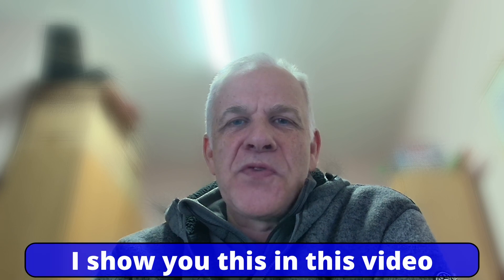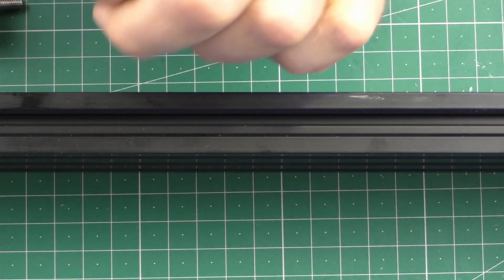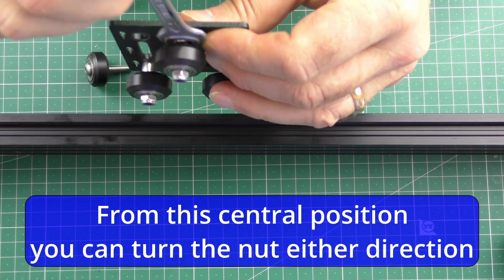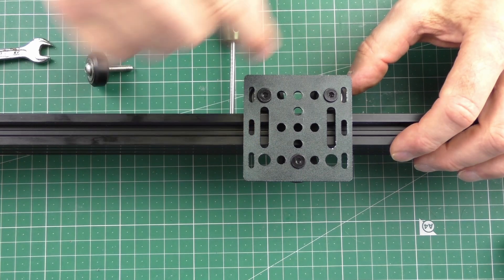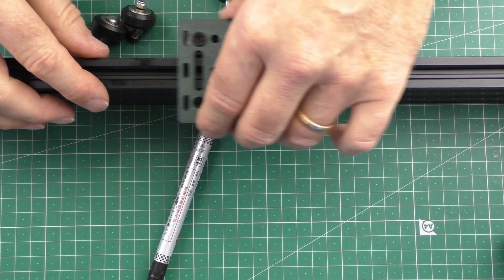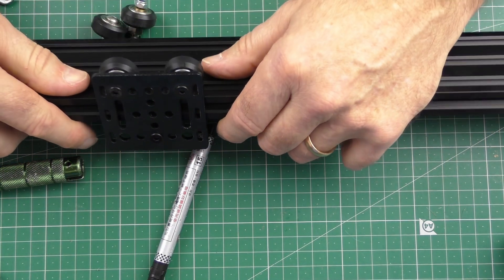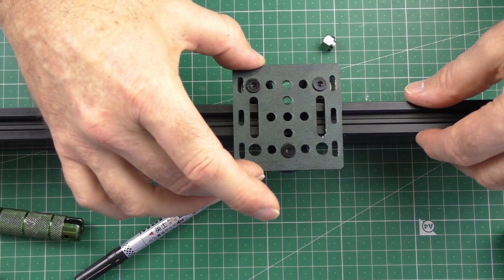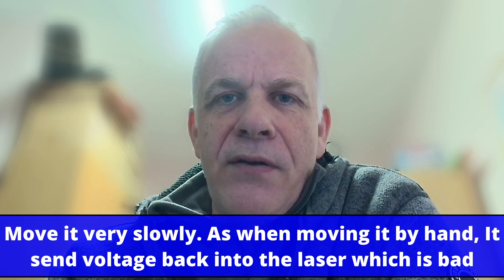How to Adjust Eccentric Nuts on Your Diode Laser for Perfect Motion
Eccentric Nut Wheels: How to Adjust Correctly & Avoid Flat Spots.  Are you tired of dealing with the frustration of eccentric nut wheels on your laser or 3D printer? Do you want to ensure smooth and precise movement, but don't know where to start? In this video, I'll show you how to adjust
eccentric nut wheels correctly, avoiding common pitfalls like flat spots that can ruin your prints or cuts.

Eccentric nuts are a crucial component in many CNC machines, including lasers and 3D printers. They allow for precise movement along a specific axis, enabling accurate printing or cutting of complex designs. However, improper adjustment or neglect can lead to problems like:

Flat spots: Areas where the wheel becomes worn or stuck, causing vibrations and reducing overall performance.

Inconsistent motion: Wheels that are not properly aligned can cause jerky movements, affecting print quality or cutting accuracy.

In this video, I'll walk you through a step-by-step guide on how to adjust eccentric nut wheels correctly:

Check for flat spots: Learn how to identify and diagnose the early signs of flat spots, before they become major issues.

Clean and lubricate: Discover why keeping your eccentric nuts clean and well-lubricated is crucial for optimal performance.

Adjustment techniques: Follow along as I demonstrate the correct adjustment procedures for different types of eccentric nut wheels.

By the end of this video, you'll have the confidence to tackle any eccentric nut wheel adjustment task, ensuring your laser or 3D printer runs smoothly and efficiently. Whether you're a seasoned DIY enthusiast or just starting out, this tutorial will help you get the most out of your machine.

So, if you want to:

Avoid common mistakes that can ruin your prints or cuts
Optimize your machine's performance for better results
Master the art of eccentric nut wheel adjustment

How to adjust eccentric nuts wheels  correctly on your laser or 3D printer.  I will show you how to avoid flat spots and how to check for them

Once purchase will will have the build video available

💲 Lasers
💲 3D printers, spares
💲 & accessories

How to adjust your eccentric nut on your laser or 3d printed.  Too tight and you will have flat spots, too loose and the gantry will wobble.

00:00 - Start
01:51 - Eccentric nuts?
02:03 - Remove the wobble
02:21 - Where is my eccentric nut, what does it look like
02:50 - What an eccentric nut looks like
03:34 - Mark your nuts!
04:20 - How to adjust your nuts
06:03 - Flat wheels
06:17 - Find out if you have flat spots
08:35 - Check the standard bolts are tight
10:10 - The wheel slip test
13:59 - Video ideas?

Diode Laser Maintenance: Fix Wobbly Wheels & Gantry Play Fast!
Stop Laser Shaking! Proper Eccentric Nut Adjustment Explained
Ultimate Guide: Tuning Eccentric Nuts on Diode Laser Machines
Fix Laser Wobble | Eccentric Wheel Adjustment for Smooth Cuts
LightBurn & Diode Lasers: How to Tighten Gantry Wheels Correctly
Diode Laser Tips: When and How to Adjust Your Eccentric Nuts
Diode Laser Maintenance 101: Adjusting Wheels with Eccentric Nuts
Easy Way to Stop Gantry Slop on Your Diode Laser
Perfect Wheel Tension Every Time | Eccentric Nut Setup Guide
How I Got My Diode Laser Running Smooth Again (Simple Fix!)
Quick Tune-Up: Eccentric Nut Adjustments for Beginners
Your Diode Laser Isn’t Broken — You Just Need to Do THIS!
The Secret to Perfect Laser Lines (No More Gantry Wobble!)
I Couldn’t Believe This Fixed My Diode Laser Instantly!
Before You Blame the Laser… Check These Nuts!
One Simple Adjustment That Makes Your Laser Run Like New

eccentric nuts, wheel adjustment, laser wobble fix,